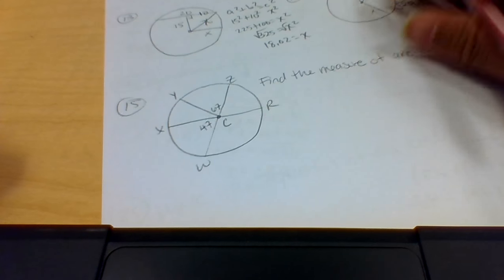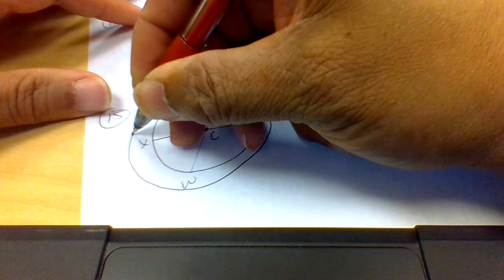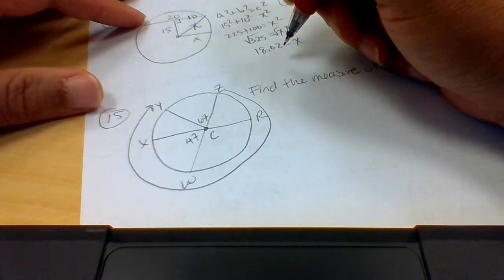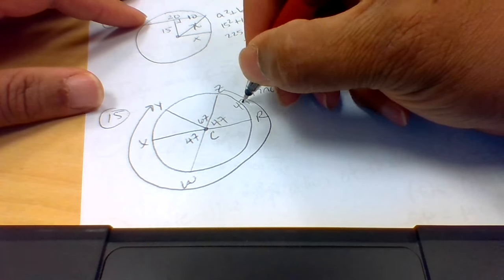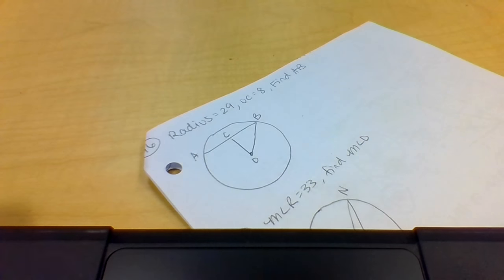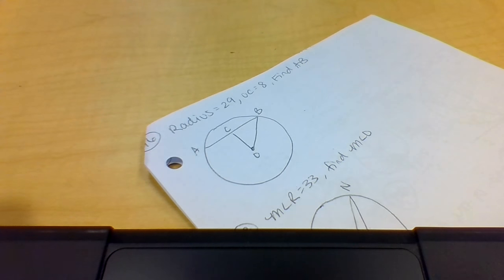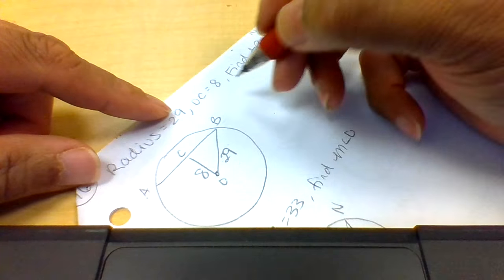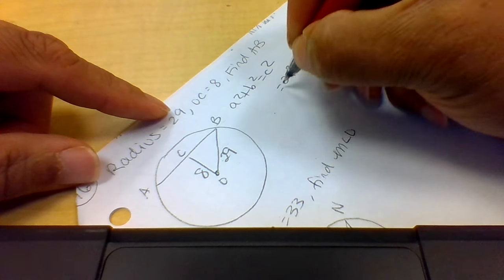Chapter 12 Review 2018 p2